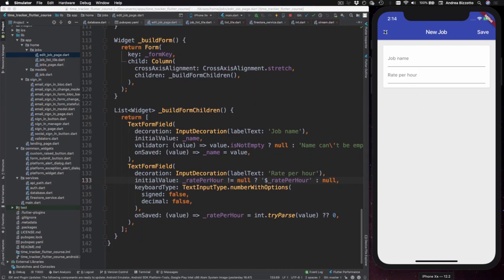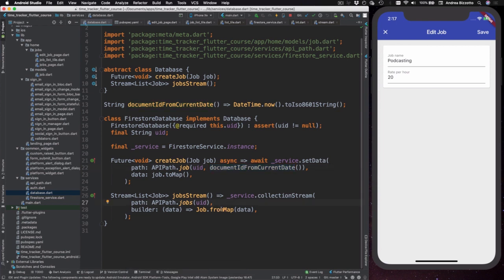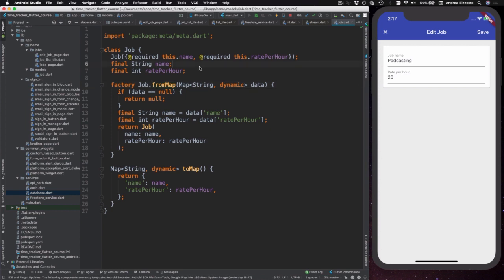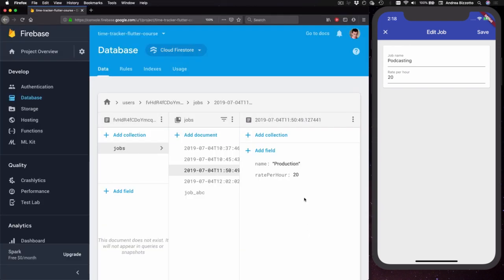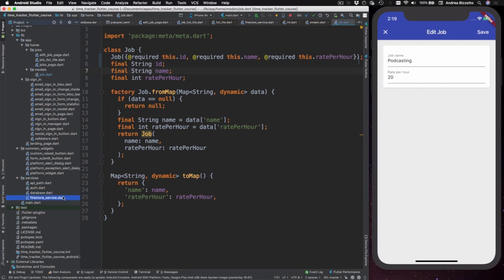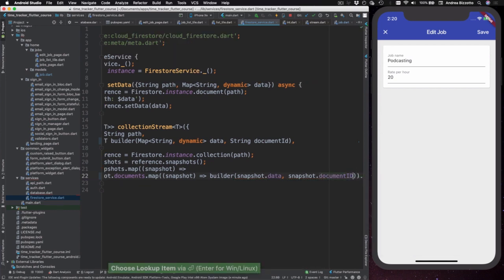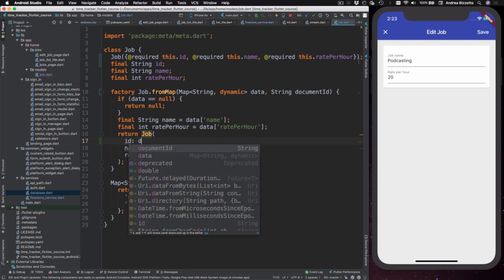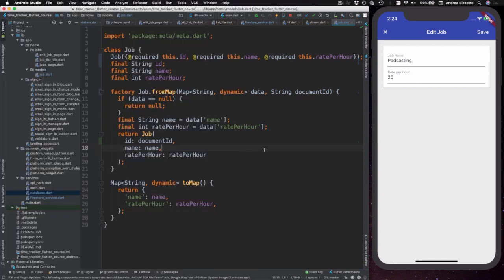319 Reading the documentID from Firestore